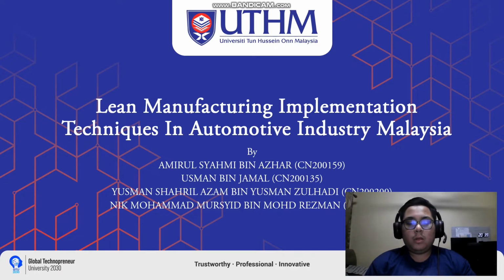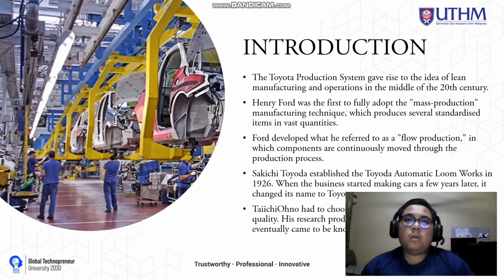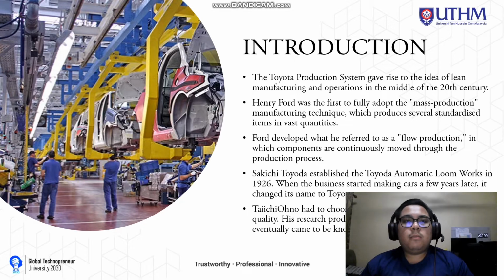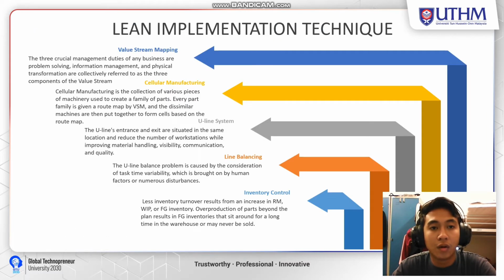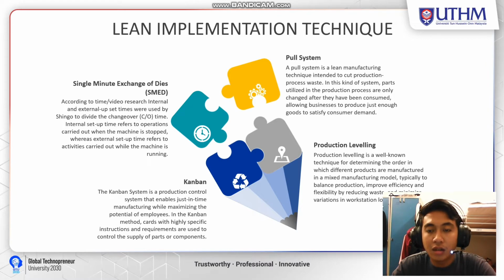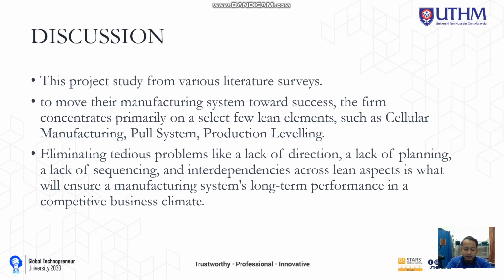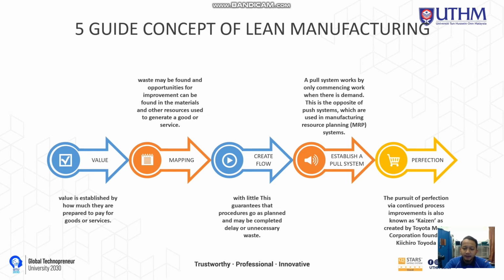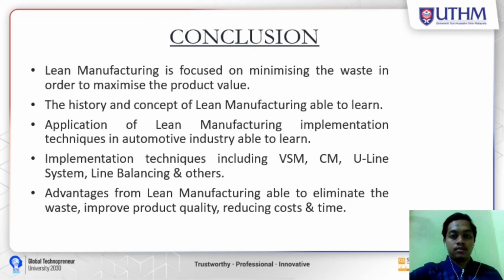Lean Manufacturing Implementation Technique in Automotive Industry Malaysia_Section 1